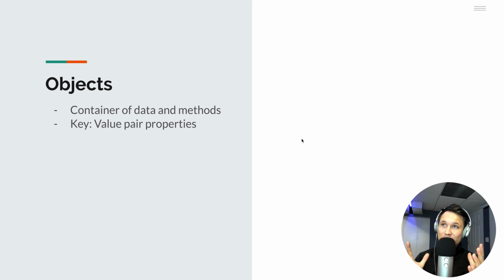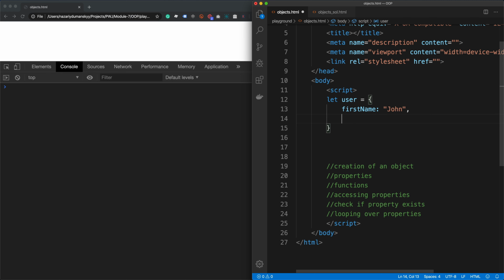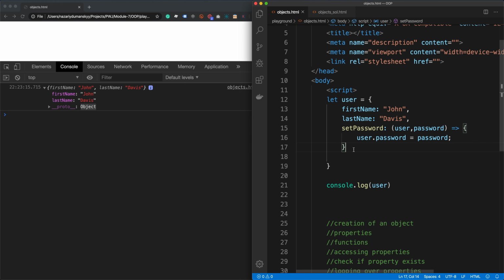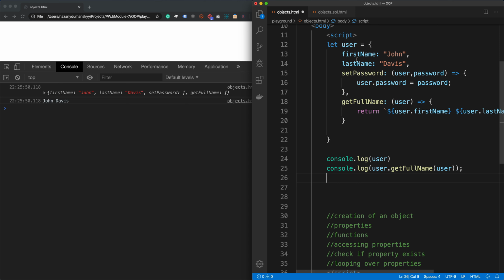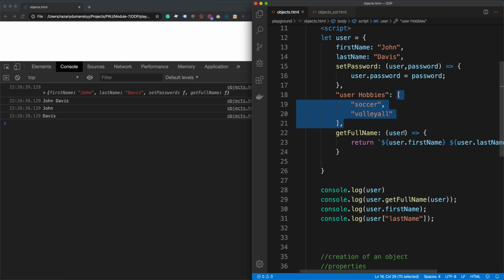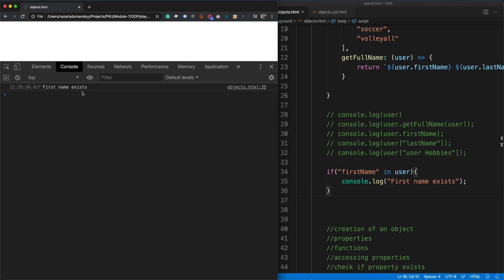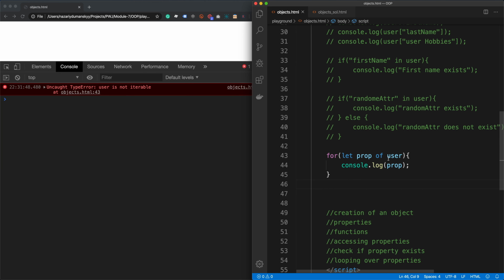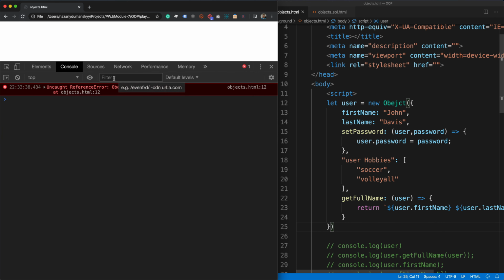Creating Objects for containing data and methods